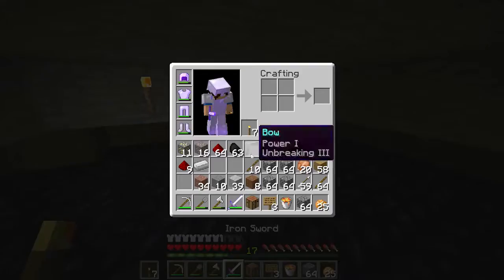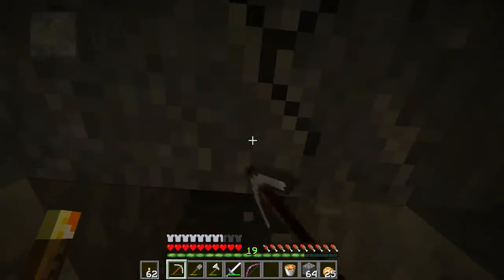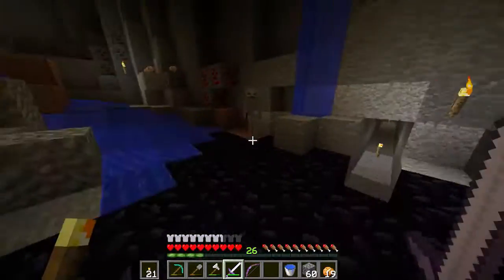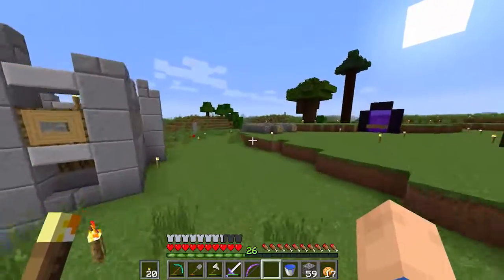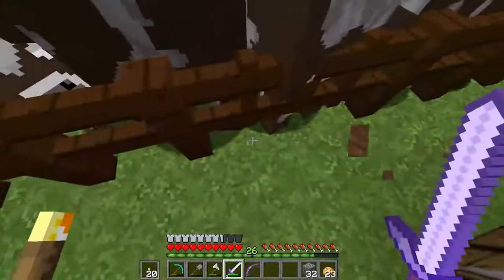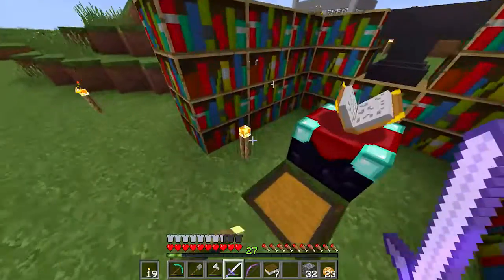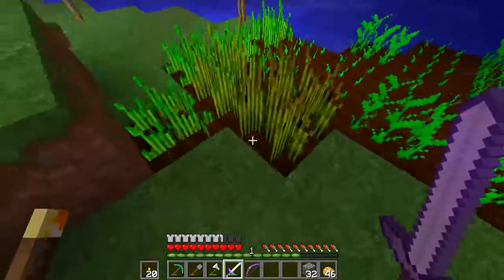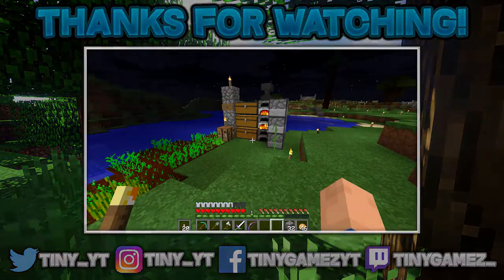TIME FOR A CAVING SESSION! (Minecraft: 1.10 Vanilla SMP - Episode 4)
😍 Welcome to Minecraft: 1.10 Vanilla SMP (Craft & The Curious)!

Welcome to season 3 of the Craft & the Curious 1.10 Vanilla SMP! In this season, we have added MCMMO and some really crazy bosses & mobs to defeat. Let’s have some fun together this season!

Tiny's social links!

Come hang out on stream!

I really appreciate all the support I am given on each video and livestreams.